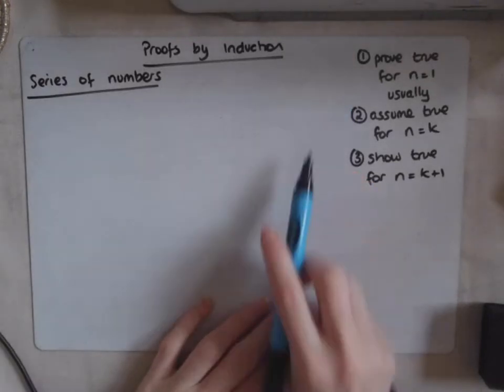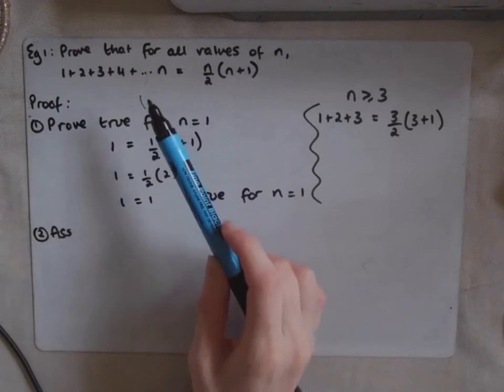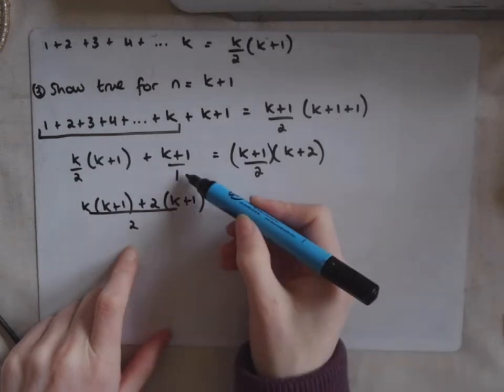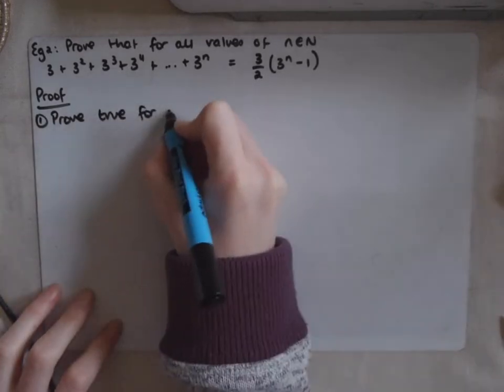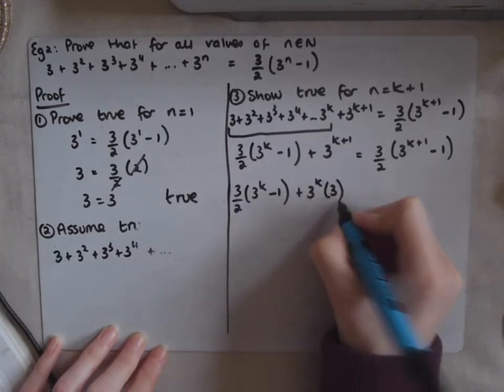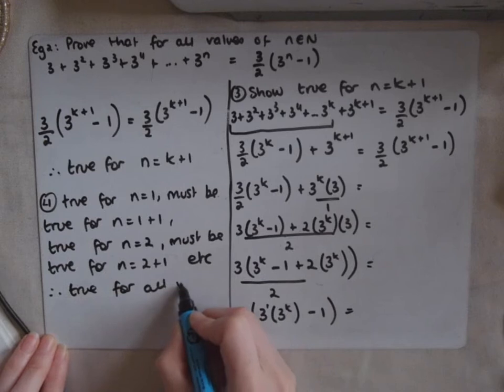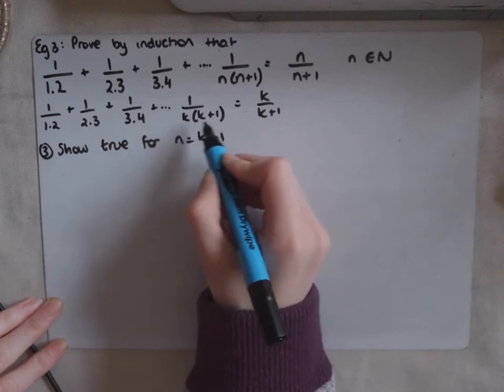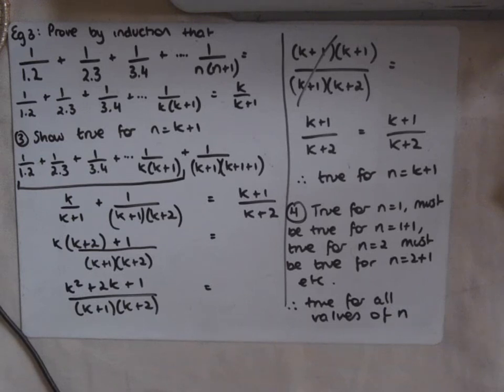LCHL Proofs by Induction - Series of Numbers